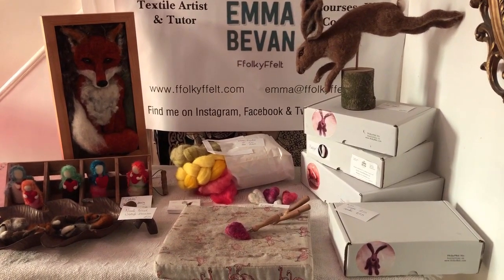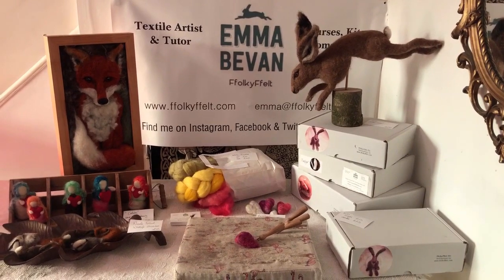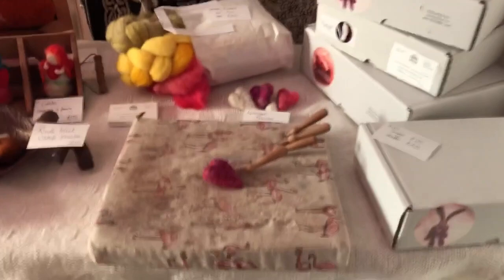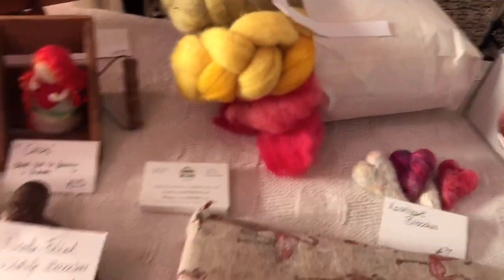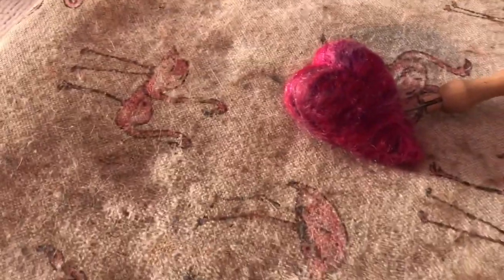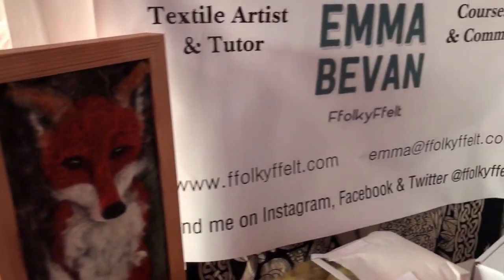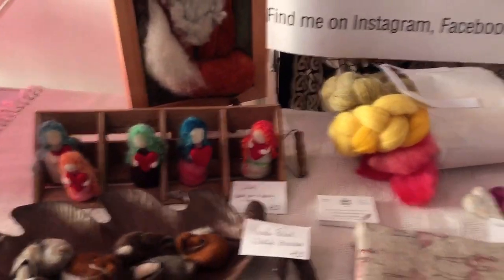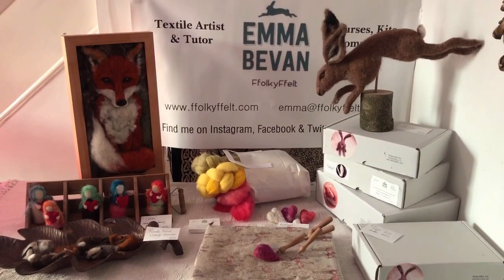FfolkyFfelt with Emma Bevan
Visit Em's stall in The Big Skill Craft Tent to find out how she makes her needle felted heart brooches. Plus see her beautiful hand crafted gifts, pictures and sculptures.

Be inspired to make your own from one of her needle felting kits or buy a gift from her Etsy store.

Find FfolkyFfelt over on Facebook / ffolkyffelt
Ems is also on Twitter : @emmaffolkyffelt